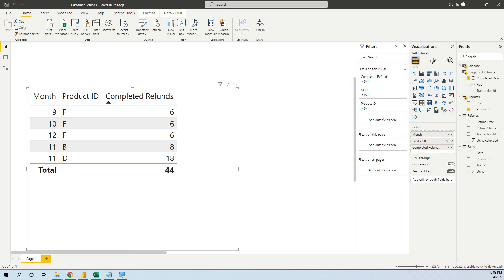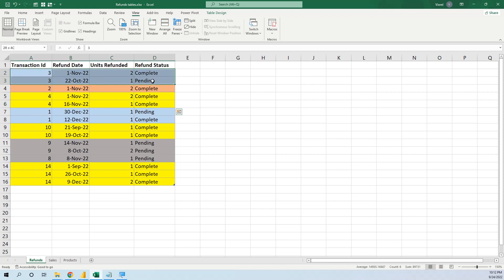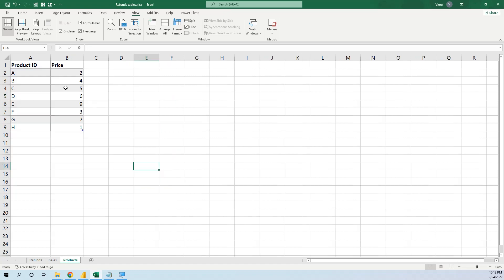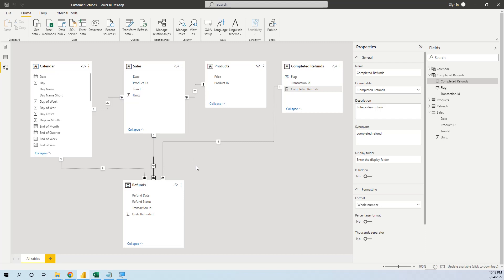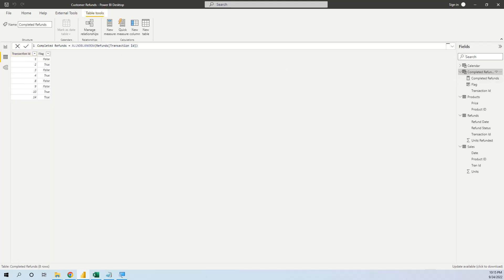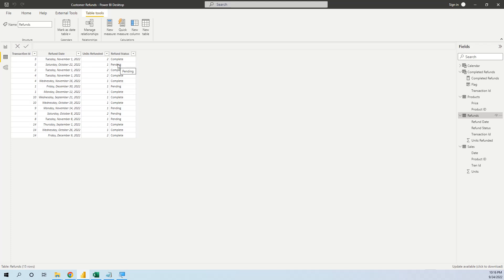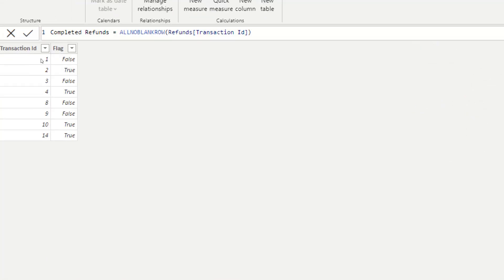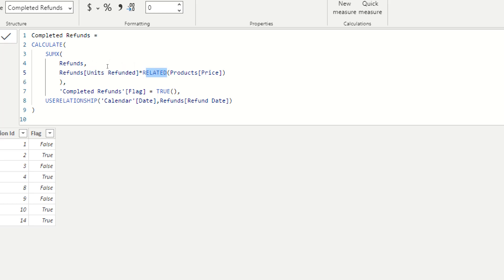Calculate Customer Refunds with DAX in Power BI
An elegant solution to calculate the Customer Refunds using Relationships and DAX formulas in Power BI or Powerpivot.

Please find the .pbix file in the first comment.